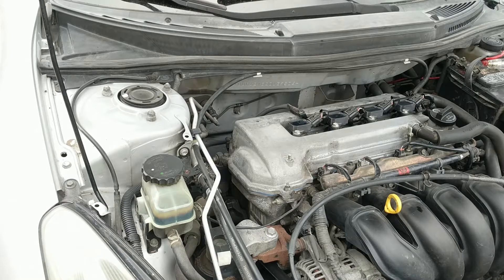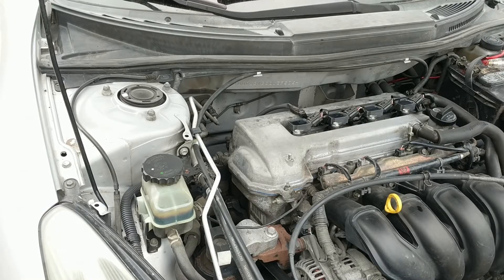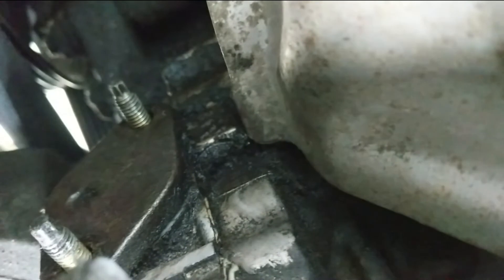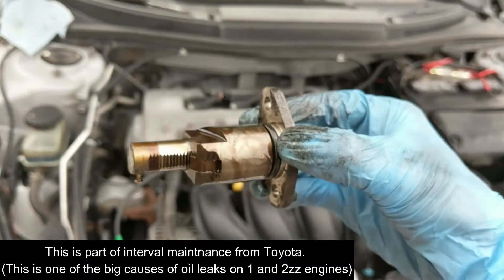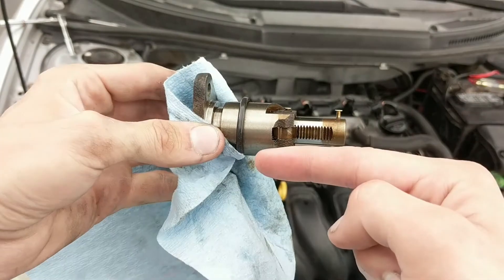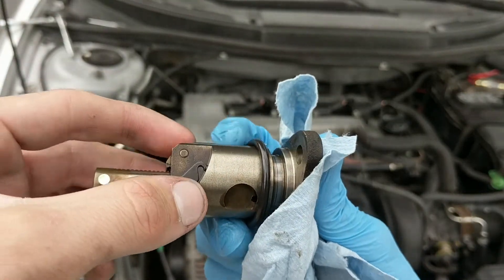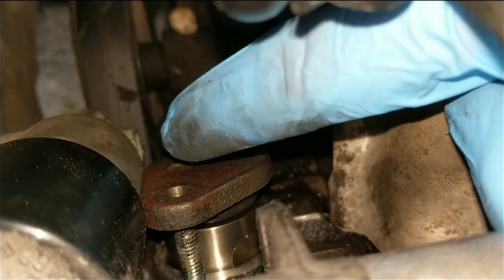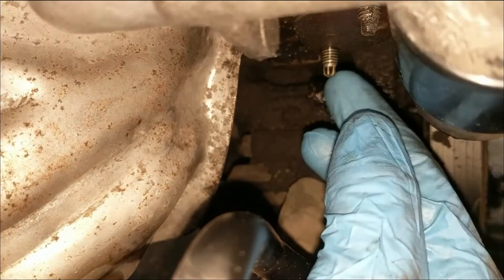How To Replace Timing Chain Tensioner Toyota Celica (Major Oil Leak)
I have a major oil leak and I'm not sure where it's coming from so I started with the timing chain tensioner o ring. This is applicable to Toyota Celica gt and gts years 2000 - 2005. If you are leaking here it can get on the serpentine belt and get thrown all over the engine making it hard to find.